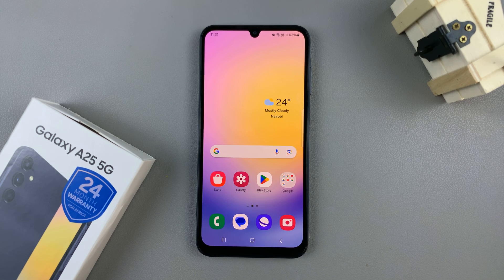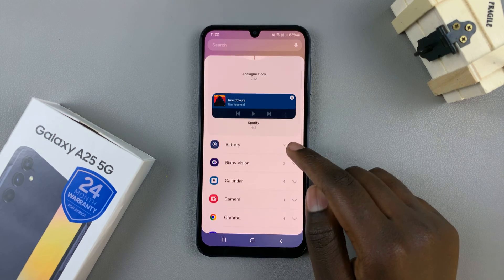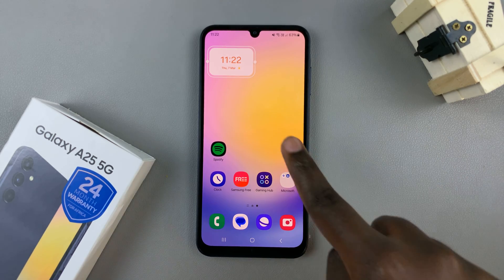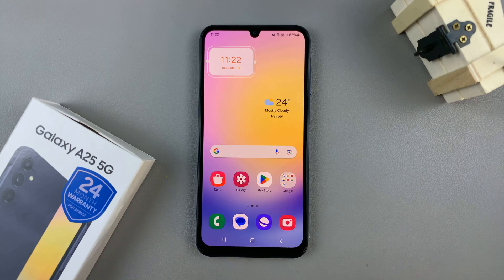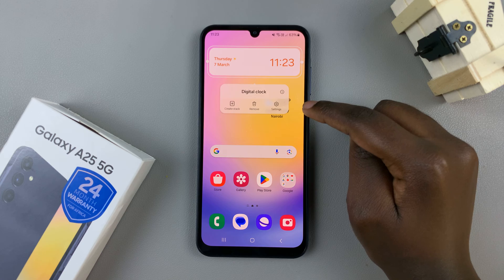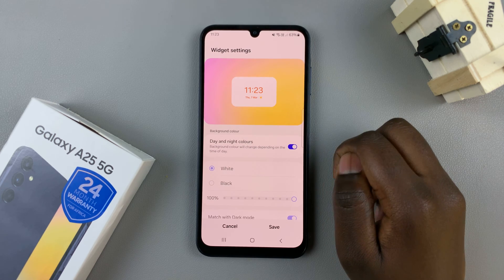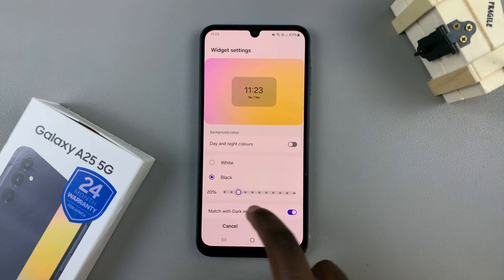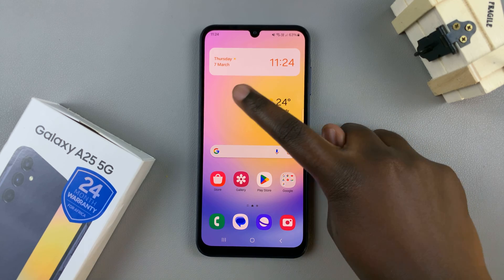How To Add Clock Widget To Home Screen On Samsung Galaxy A25 5G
Learn How To Add Clock Widget To Home Screen On Samsung Galaxy A25 5G.

Welcome to our step-by-step guide on adding a clock widget to the home screen of your Samsung Galaxy A25 5G! Whether you want to customize your home screen or simply keep track of time more efficiently, adding a clock widget is a great way to personalize your device.

In this tutorial, we'll walk you through the simple process of adding a clock widget to your Samsung Galaxy A25 5G's home screen.

1. On the home screen, long press on an empty space. In the menu that appears, select Widgets. Then, scroll the categories and select the option labelled Clock.

2. On the home screen you should now see your widget. You can choose to customize it by long pressing on the widget and selecting Settings. Then, choose the time zones and even the color scheme of the clock.

Cell Phone Tripod Adapter